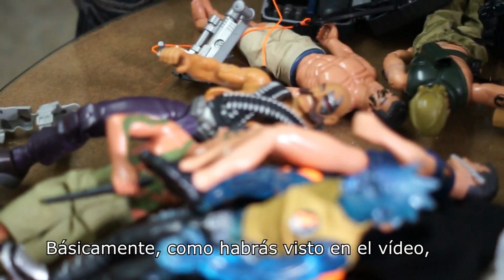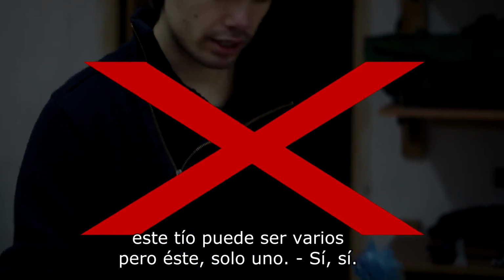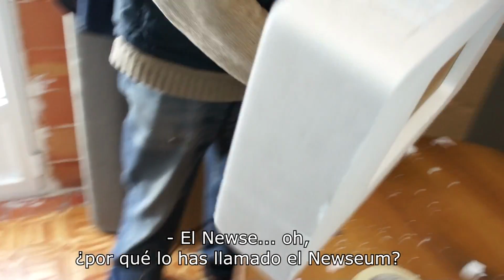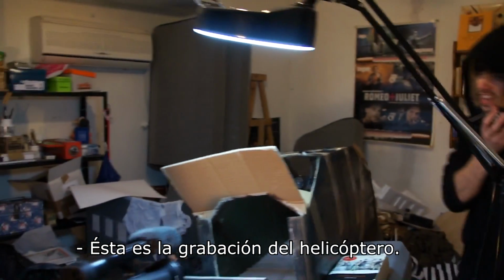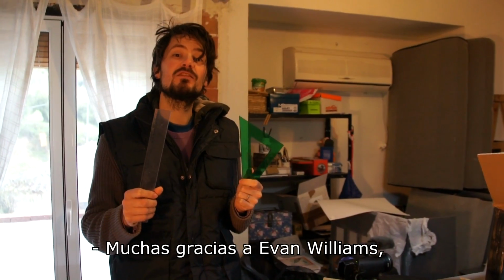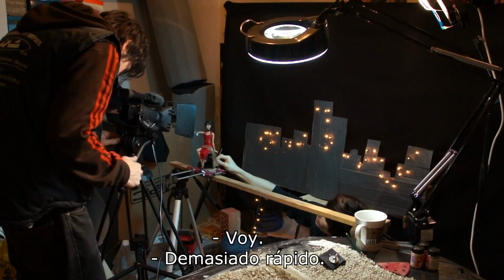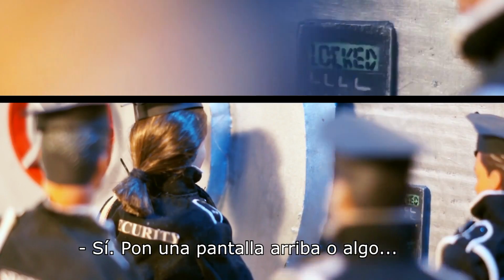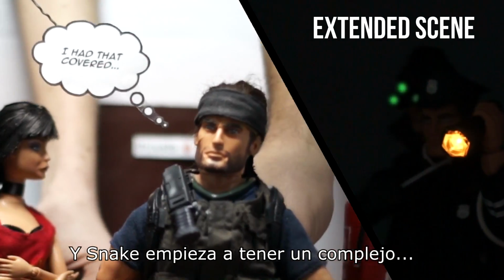Making Of "Party Electricity" - Kim Dotcom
How we made Kim Dotcom's Party Electricity Music Video!
Cómo hicímos el vídeo músical de Kim Dotcom.

Agradecimientos especiales a titi y Rie-G quienes ayudaron mucho en construir atrezzos y maquetas y en la grabación!
También al Don Dotcom.
Gracias!

Special thanks to Kim Dotcom!

ESPAÑOL